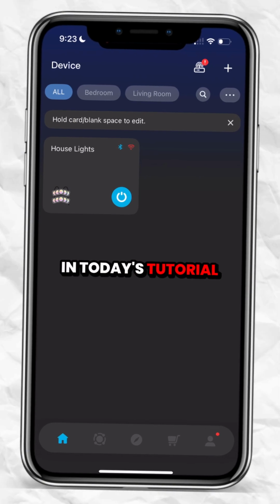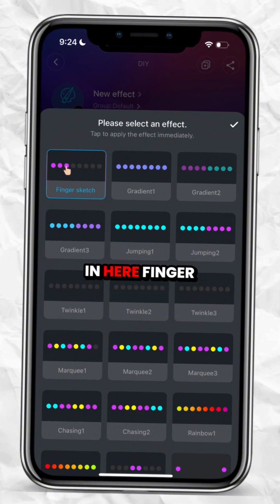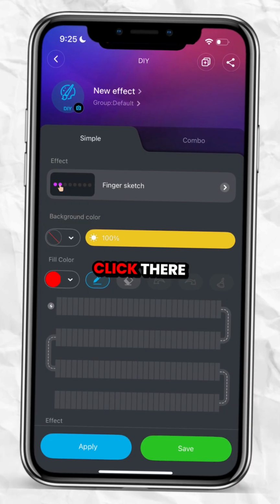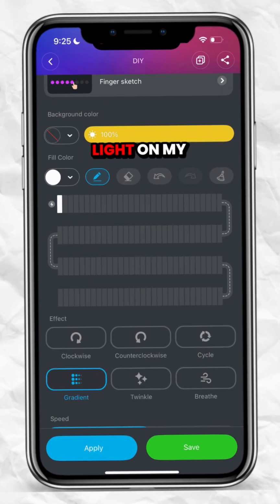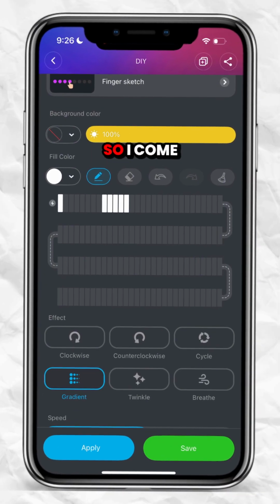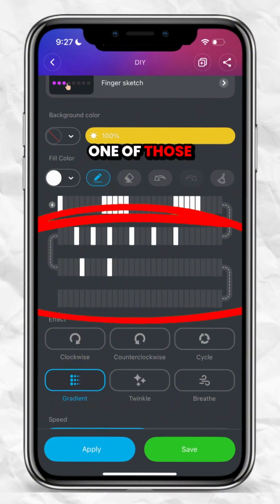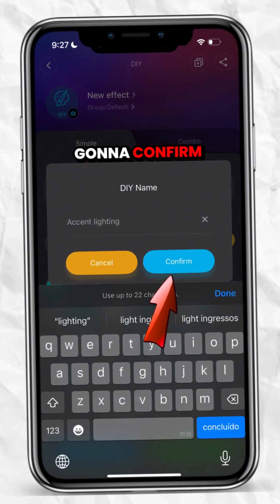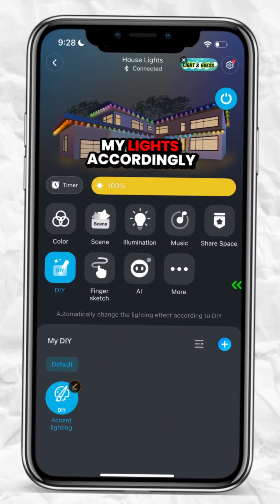How to create Accent Lighting on Govee App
This video provides a step-by-step guide on how to create accent lighting using the Govee App. You'll learn how to choose colors, adjust brightness, and customize lighting effects to enhance specific areas of your space with a stylish and modern glow